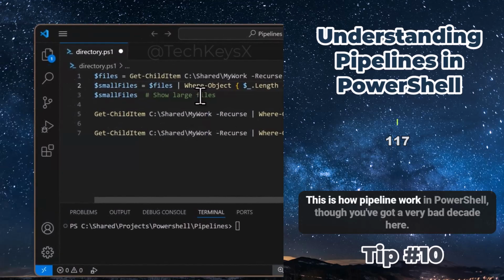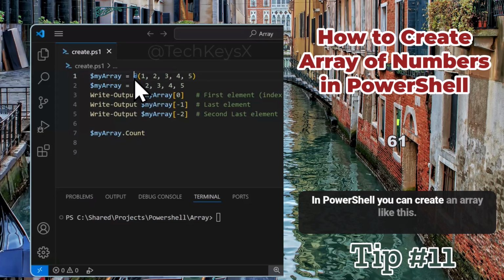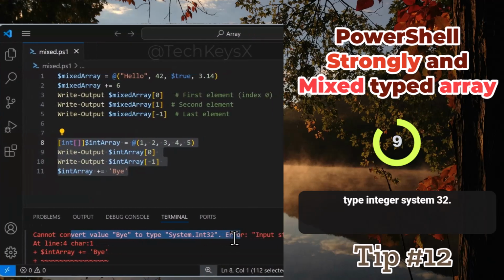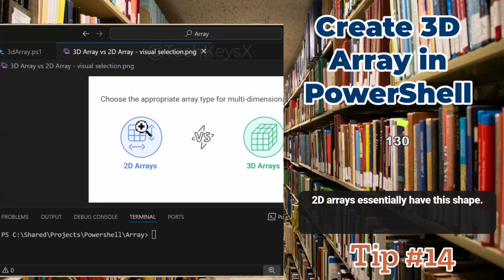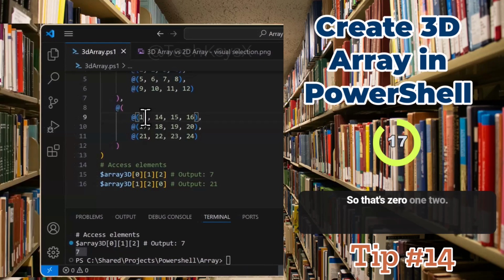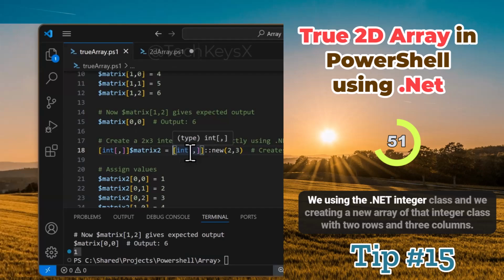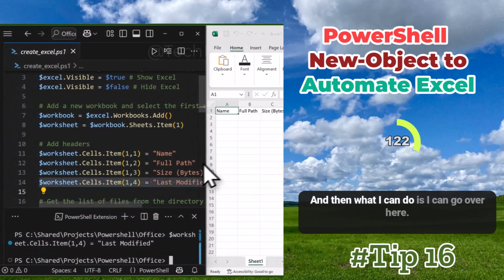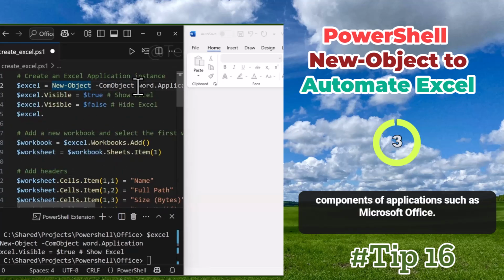PowerShell Senior Dev Tips Episode 2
Topics Covered:
00:00 Intro
00:17 Understanding Pipelines in PowerShell
02:15 Understanding Pipelines in PowerShell
03:18 PowerShell Strongly and Mixed Typed Array
04:24 2D Jagged Array in PowerShell
06:06 Create 3D Array in PowerShell
08:29 True 2D Array in PowerShell Using .NET
11:16 PowerShell New-Object to Automate Excel